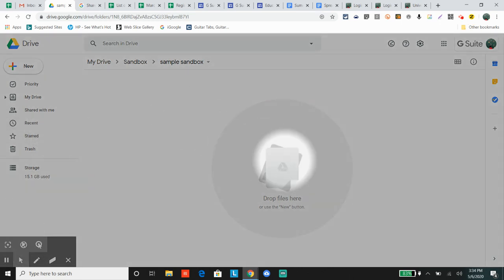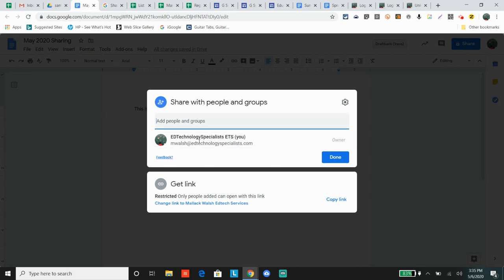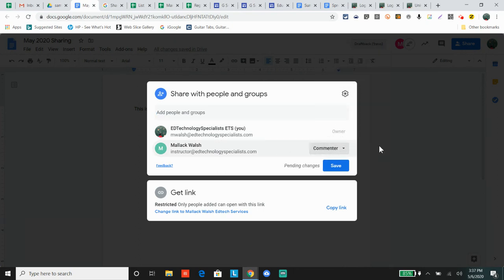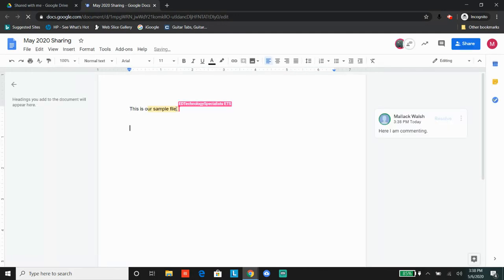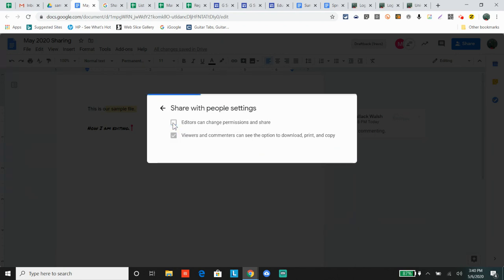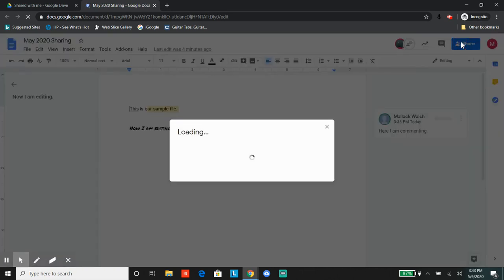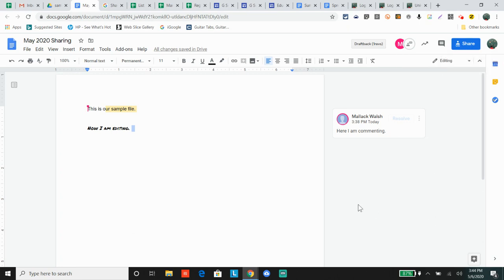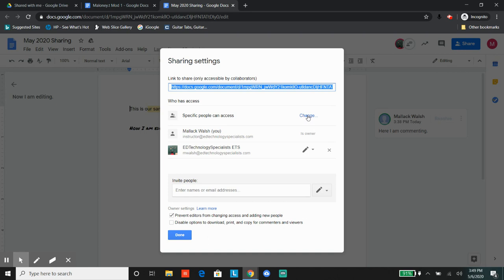May 2020- Updated Google Docs Sharing Interface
Goolge updated its sharing interface for Docs and other Drive items.